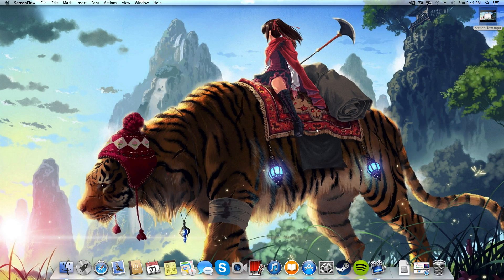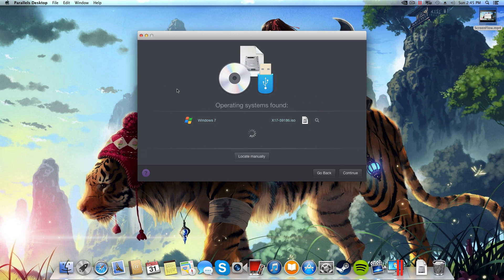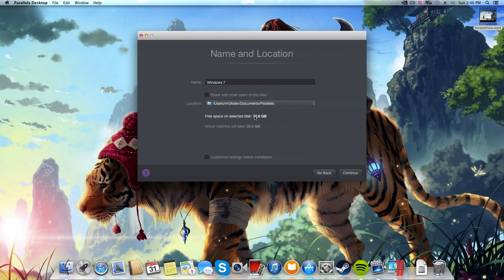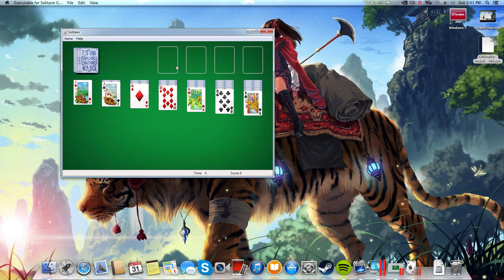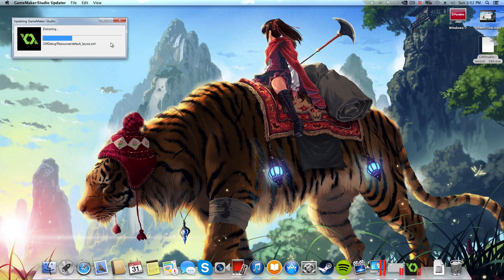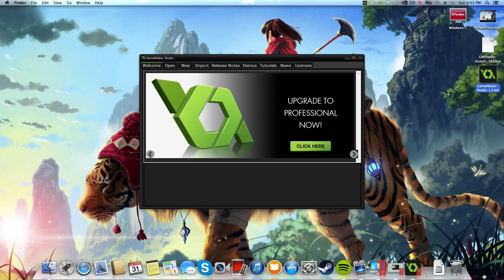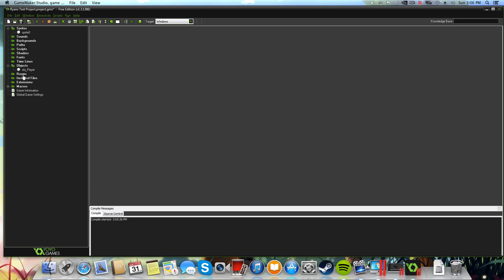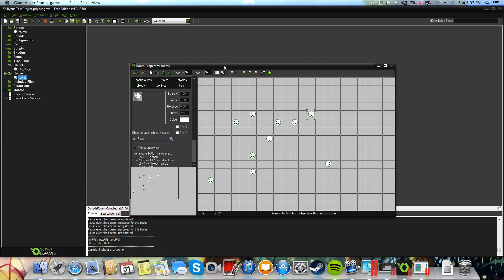Game Maker Studio On Mac - Setup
Game Music Making
Video Games
Game Programming
Game Development
Game Tutorial